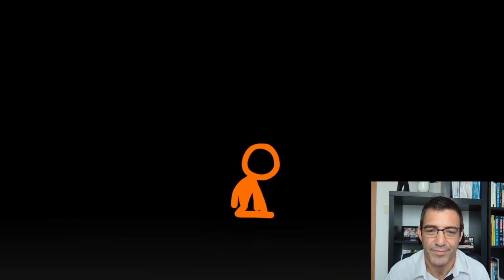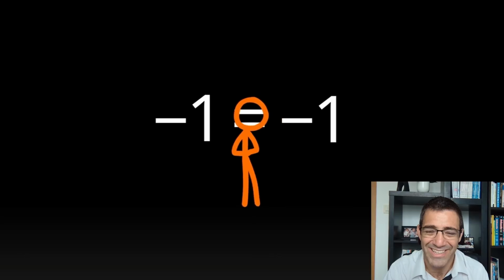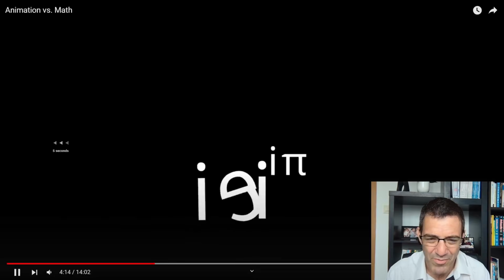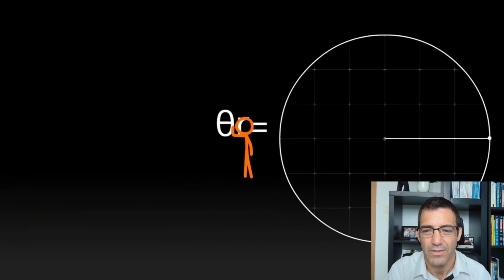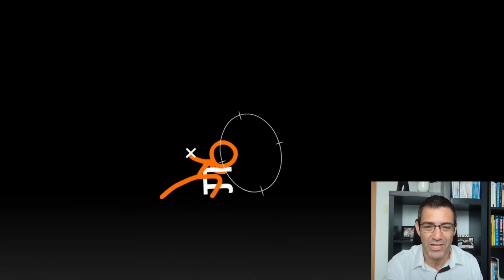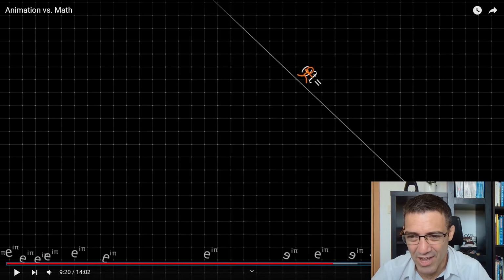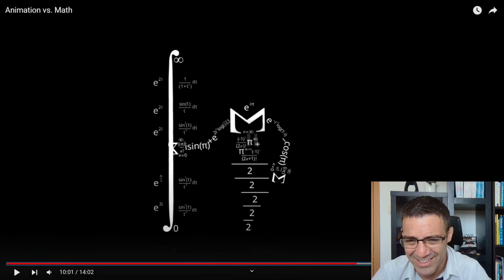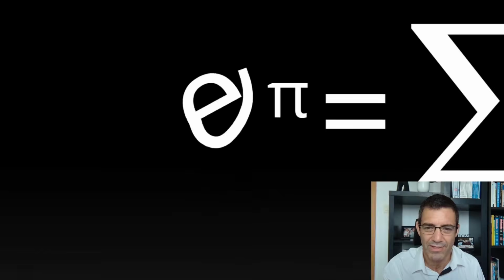Mathematician REACTS To 'Animation Vs Math' | (Math Explained)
Link to the original Video from Alan Becker

In this video, watch me REACT to this amazing animation from Alan Becker 💥

This is probably one of the best if not THE BEST math video out there, it covers essential concepts and ideas, as well as a HISTORY of mathematics taking us through multiple ideas and discoveries.

Thank you so much! Your support means everything!